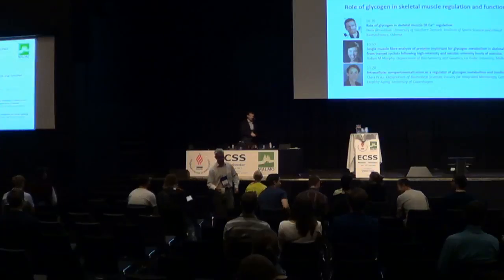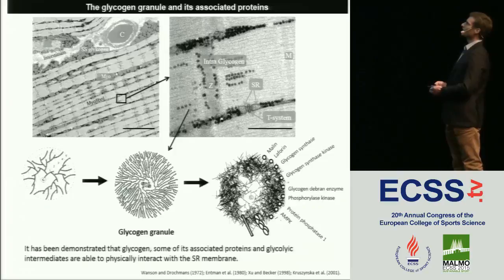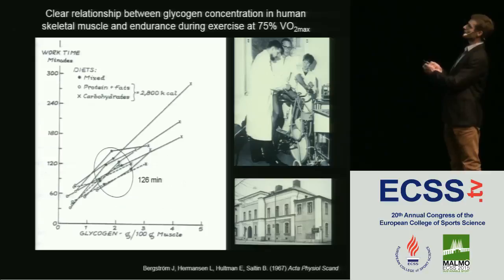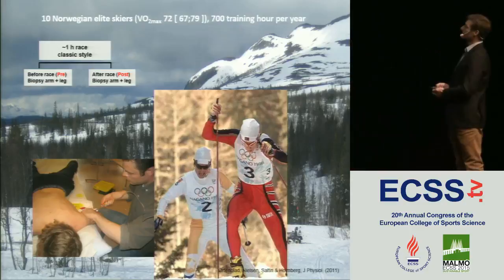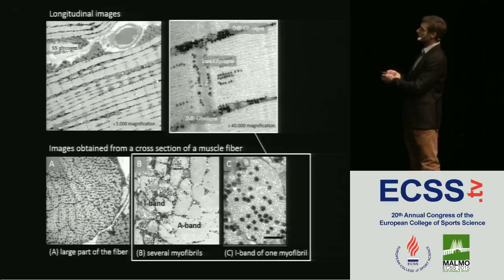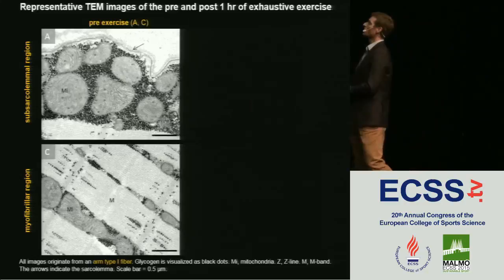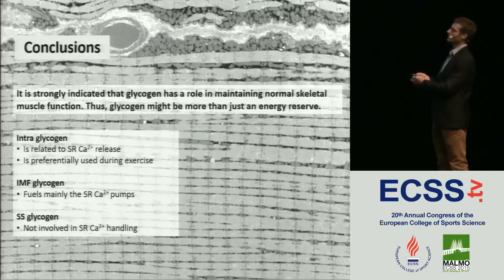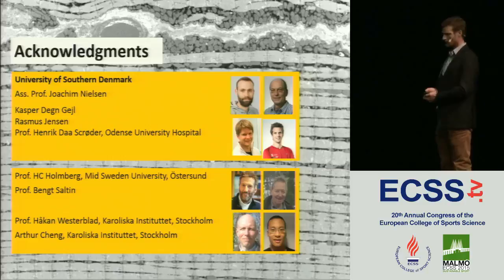Role of Glycogen in Skeletal Muscle SR Ca2+ Regulation - Dr. Ørtenblad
Invited Session "Role of Glycogen in Skeletal Muscle Regulation and Function" at ECSS Malmö 2015

Role of Glycogen in Skeletal Muscle SR Ca2+ Regulation
Ørtenblad, N.
University of Southern Denmark

Introduction
Muscle glycogen is the preferential fuel during muscle work and the depletion of glycogen is thought to be a main contributor to
muscle fatigue.
Already in the beginning of the last century it was revealed that carbohydrate is an important fuel during exercise and pioneering
muscle biopsy studies in the late 1960s, demonstrated that muscle glycogen contents is associated with exhaustion and that
glycogen changes with exercise, recovery and training (1). Thus, the importance of skeletal muscle glycogen as a fuel during
exercise, and fundamental aspects of glycogen regulation is well documented. However, little is known about the precise mechanism
that relates skeletal muscle glycogen to impaired muscle function and cell signaling.
The use of electron microscopy has revealed that glycogen is not homogeneously distributed in skeletal muscle fibres, but rather
localized in 3 distinct pools: i) intermyofibrillar glycogen located between the myofibrils; ii) intramyofibrillar glycogen located within the
myofibrils; and iii) subsarcolemmal glycogen located just beneath the surface membrane (3, 5). Further, each glycogen granule has
its own metabolic machinery with glycolytic enzymes and regulating proteins. These glycogen granules are connected with the
sarcoplasmic reticulum (SR) in close contact with key events in the excitation-contraction (E-C) coupling. In line with this, there has
now been provided experimental evidence in favor of a direct role of decreased glycogen, localized within the myofibrils, for the
reduction in SR Ca2+ release during fatigue (2-5). This has been revealed at the level from isolated SR vesicles from human muscle
after exercise and in single intact and mechanically skinned muscle fibres. Together, these results demonstrate that distinct
subcellular populations of glycogen have different roles in contracting single muscle fibres and this may affect muscle contractility and
fatigability. Such an SR-glycogen arrangement may involve a regulation of the cytosolic Ca2+ levels and, in turn, the activation and
energy utilization of skeletal muscle.
References
1. Bergström J, Hermansen L, Hultman E & Saltin B (1967). Acta Physiol, 140-150.
2. Chin ER & Allen DG (1997). J Physiol 498, 17-29.
3. Nielsen N & Ørtenblad N (2013). Appl Physiol Nut Metab 38, 91-99.
4. Nielsen J, Cheng AJ, Ørtenblad N and Westerblad H. (2014). J Physiol 592(9): 2003-12.
5. Ørtenblad N, Nielsen J, Saltin B & Holmberg HC (2011). J Physiol 589, 711-725.